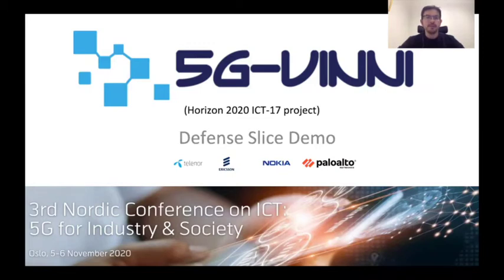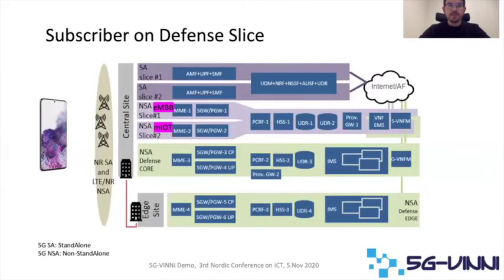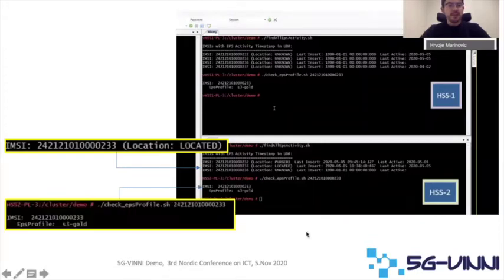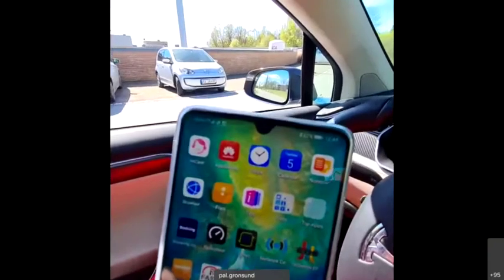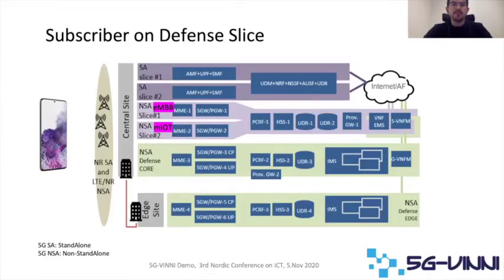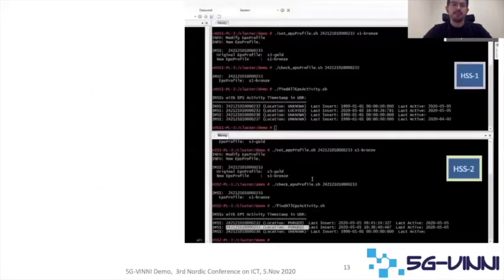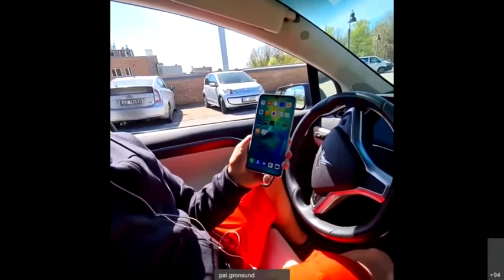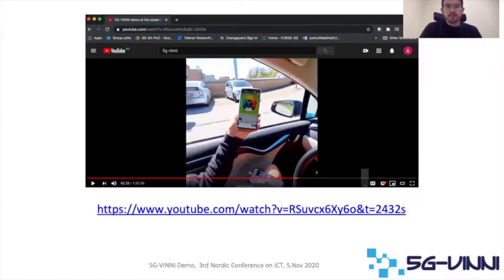5G VINNI Demo Defence slice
Demonstration of 5G network slice for defense use case presented at the 3rd Nordic Conference on ICT